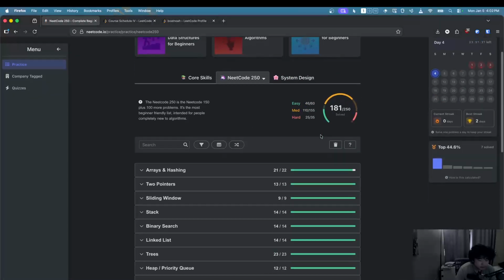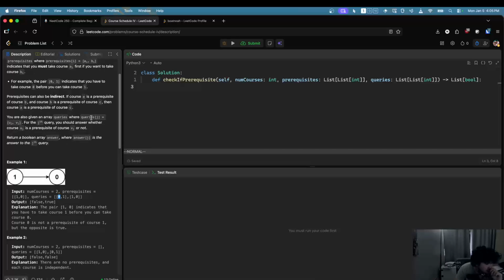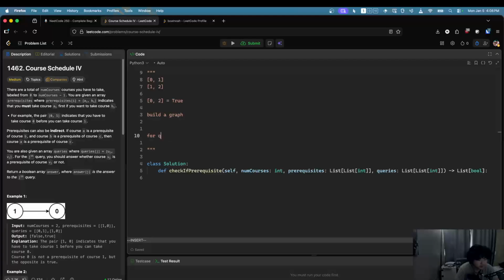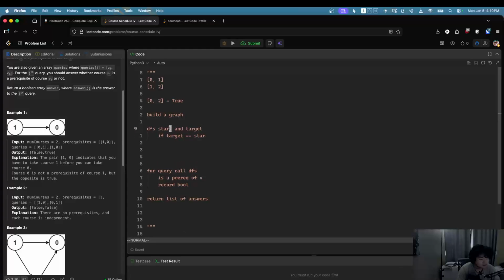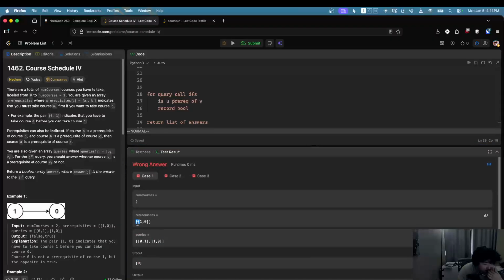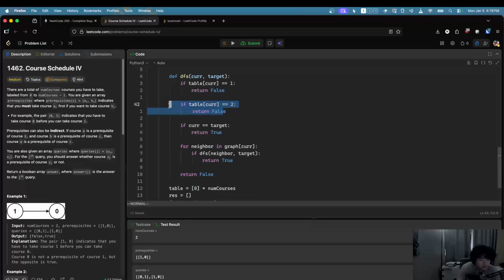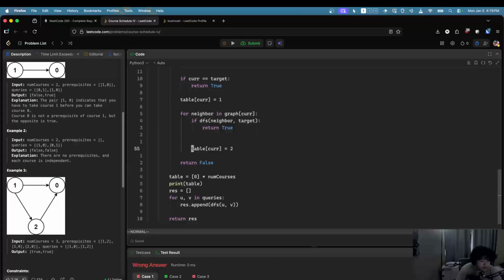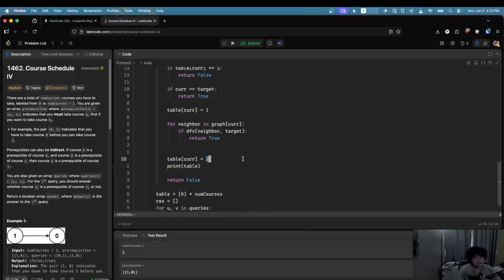programming everyday until I graduate college | day 362